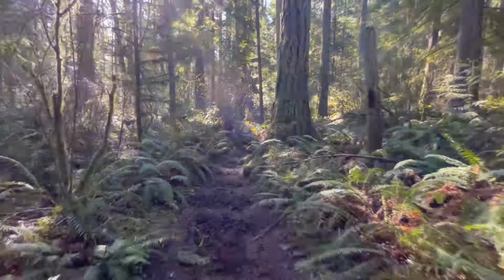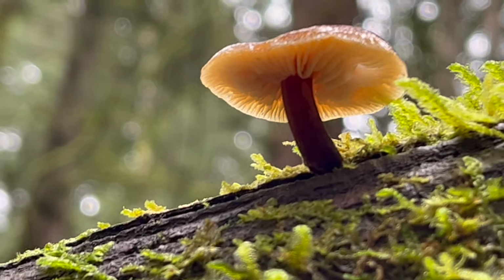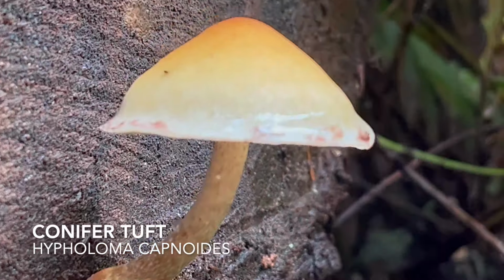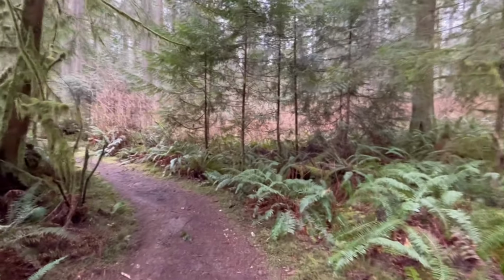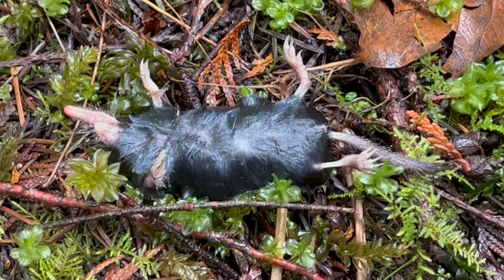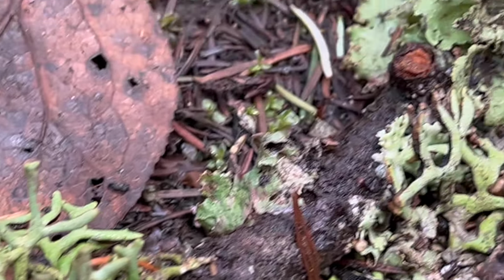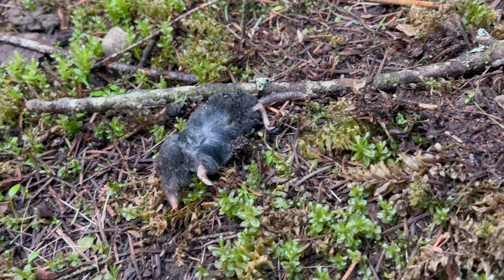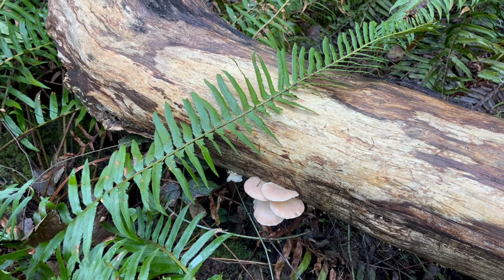March Mushroom Hunting - Wild Enoki, Lovely Lichens, and More Early Spring Fungi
Join me, as we do some Early Spring PNW Mushroom Foraging in the forests of Western Washington. We'll spend time identifying wild mushrooms, enjoying opportunities to examine lichens, and immersing ourselves in all that nature has to offer.

If you're in the neighboring Pacific Northwest states of Oregon, Northern California, or British Columbia, you're likely to be seeing lots of similar mushrooms popping up in your local forest. And even if you're in a different region, there's always lots of overlap and plenty to learn out in the woods. Regardless of whether you're a beginner at mushroom foraging or a seasoned mycologist, come along and learn with me!

In this episode, here is some of what you can expect to see:

00:00 Intro
00:23 Lichen Agaric (Lichenomphallia umbellifera)
05:05 Wild Enoki (Flammulina velutipes) aka Velvet Shank or Velvet Foot
09:30 Oysterling (Crepidotus genus) aka Crep
11:22 Conifer Tuft (Hypholoma capnoides) aka Smoky Gilled Hypholoma
15:07 Lipstick Powderhorn (Cladonia macilenta)
16:19 Coyote chorus
20:54 Fragrant Funnel (Clitocybe fragrans OR Clitocybe deceptiva)
23:00 American Shrewmole (Neurotrichus gibbsii)
23:48 Turkey Tail (Trametes versicolor) and Beard Lichen (Usnea genus)
25:59 Witches' Butter (Dacrymyces chrysospermus)
26:58 Cool Myceliated Leaf
27:58 Fragrant Funnel
28:53 Imshaug's Tube Lichen (Hypogymnia imshaugii)
30:04 Wind in the Trees
30:32 Oakmoss (Evernia prunastri)
31:05 Shield Lichen (Pamelia sulcata)
31:39 Oyster Mushroom (Pleurotus genus)
32:22 Sticky Oystering (Scytinotus longinquus)
34:56 Another American Shrewmole (more info)
37:08 The Deceiver (Laccaria laccata)
38:15 Black Cup Fungi (Plectania, Pseudoplectania, or Urnula genus)
39:48 Oyster Mushroom Update
41:37 Outro

Thanks so much for joining me out here on the Mushroom Trail! Can't wait to get the next video out your way! It's just a matter of time before we start seeing Morels and Spring Kings ... I can't wait!

Happy Trails!